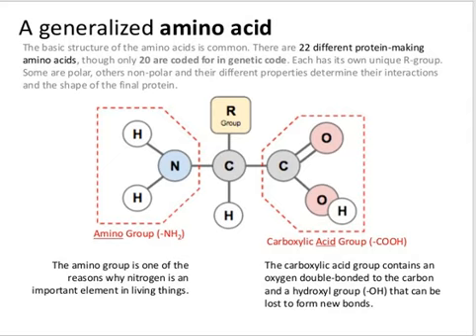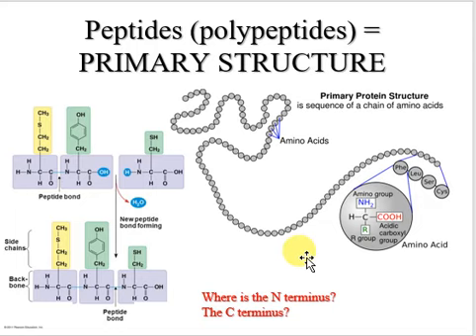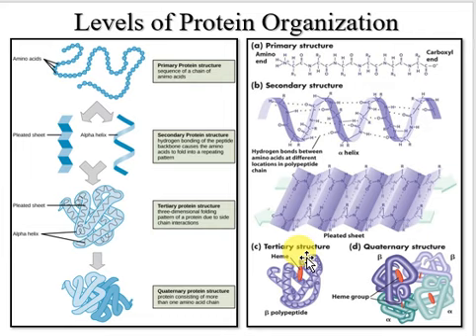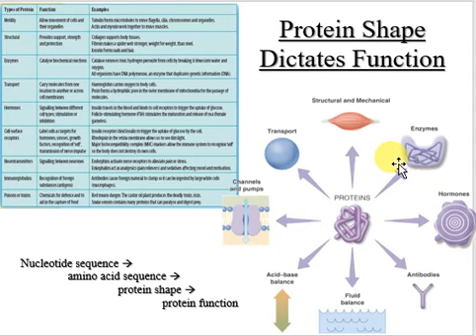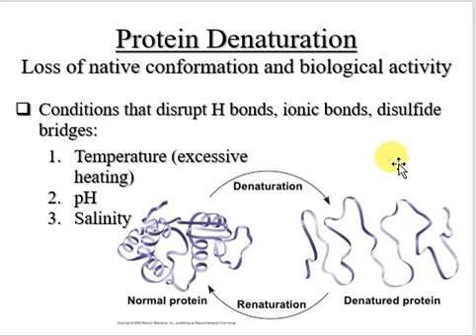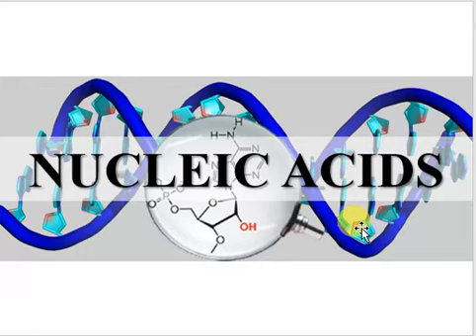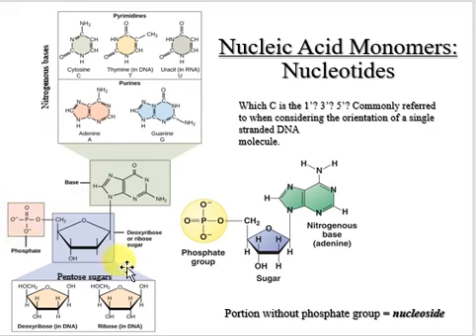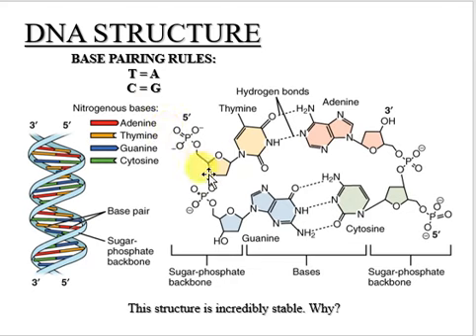Macromolecules (Part 2)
Second part of a two part lecture series, covering proteins and nucleic acids.